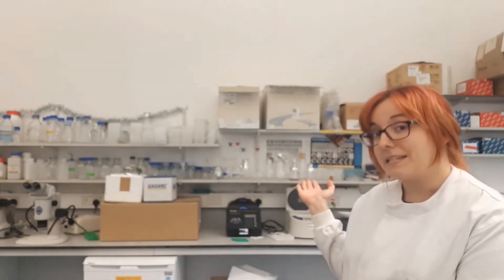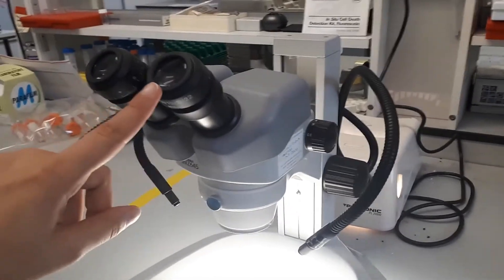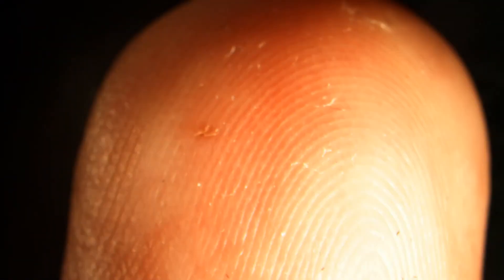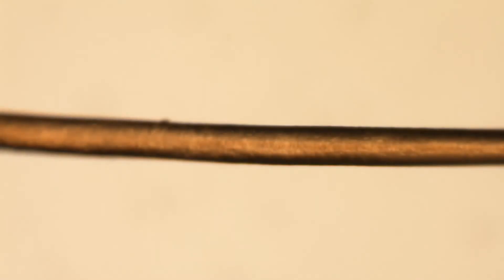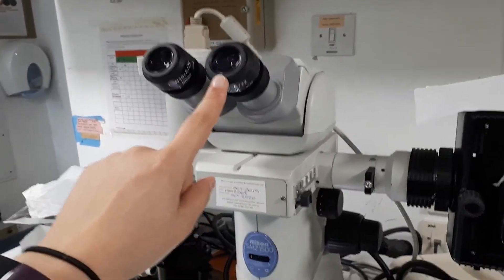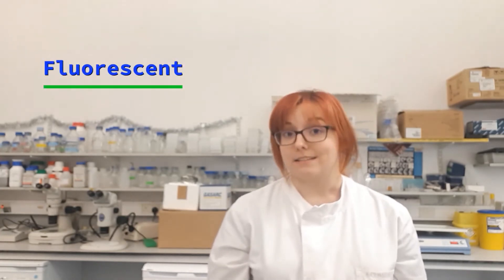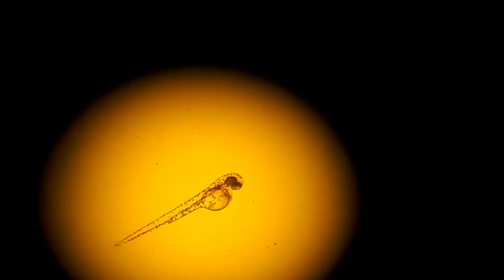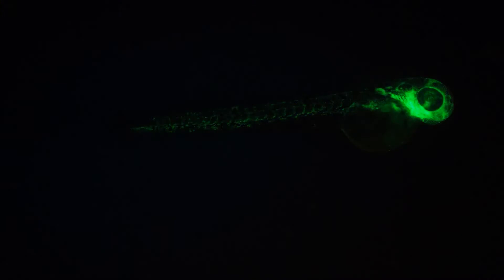What Equipment is this? Microscopes!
Join Amanda, a PhD student and STEM Ambassador at the North Scotland Hub as she describes her favourite piece of equipment that she uses in the lab – you might even get to see some zebrafish embryos!